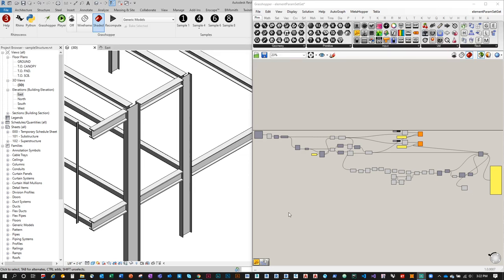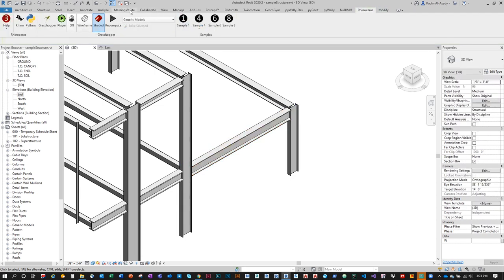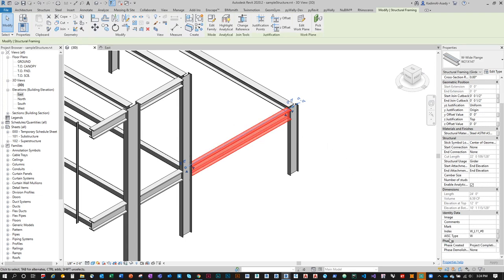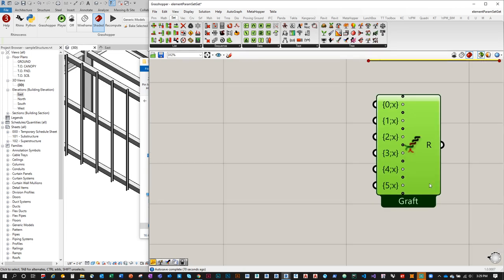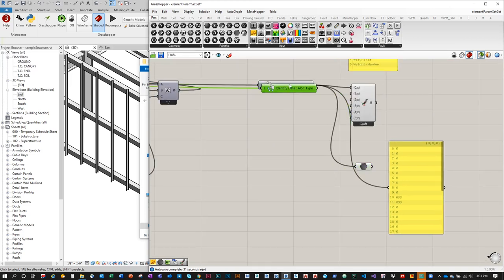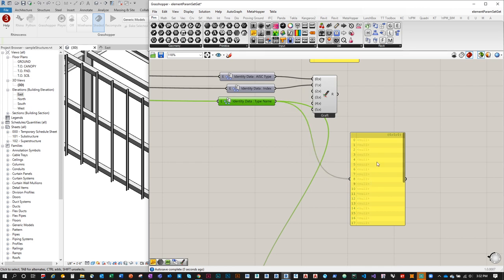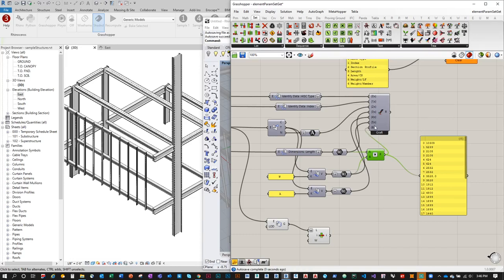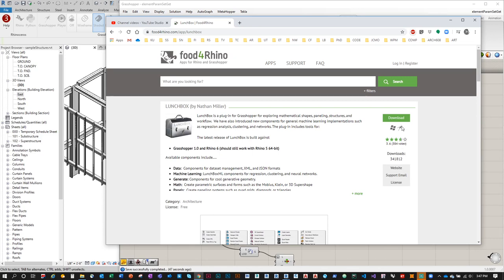Creating/Exporting Excel Files using RhinoInside Revit